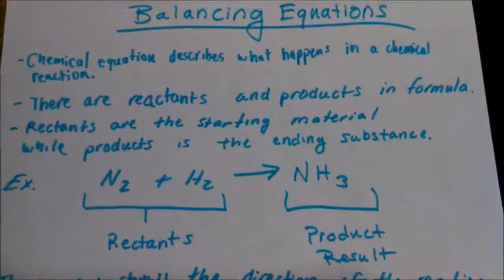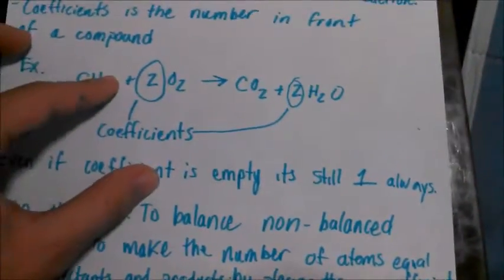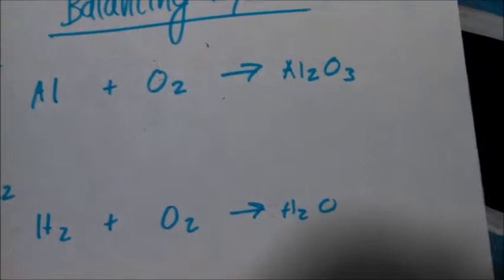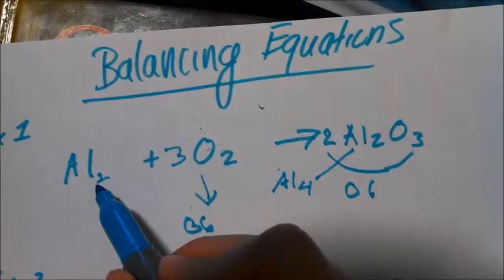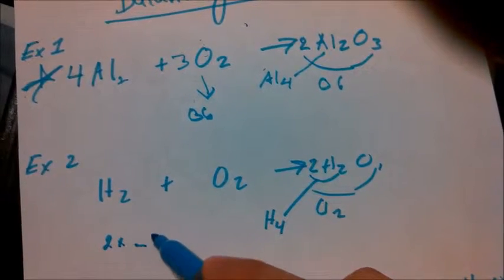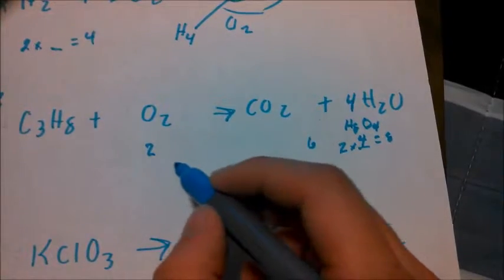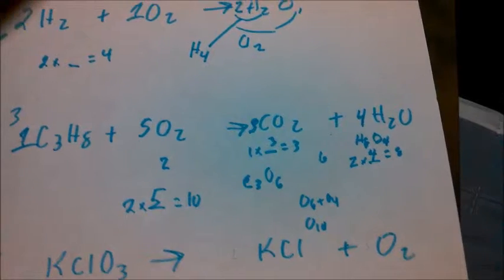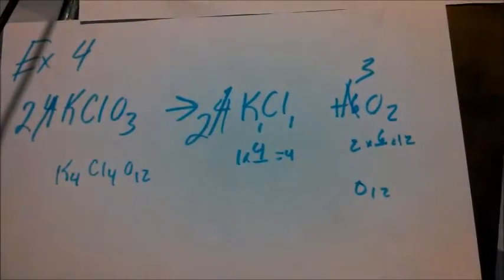Kevin Hoang's Balancing Equations Chemistry EC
Kevin Hoang, Period 6, Teaching how to balance equations Chemistry Extra Credit, Lemberg